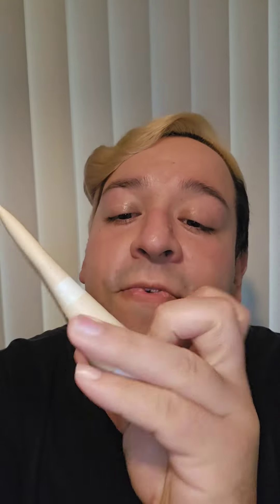June 5, 2024